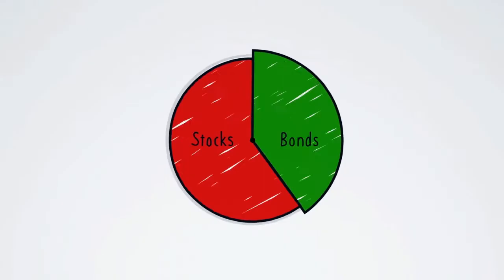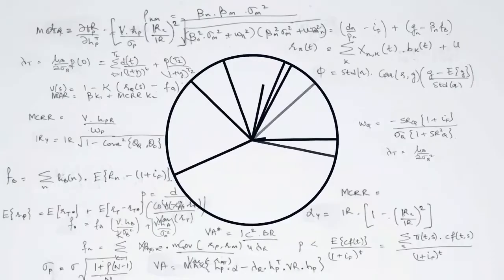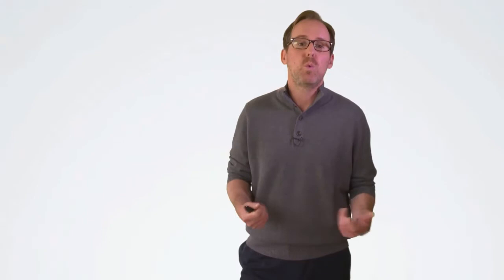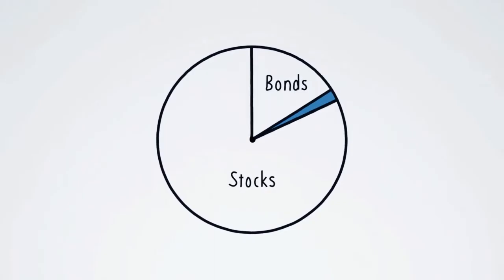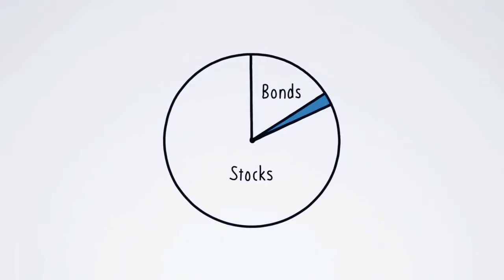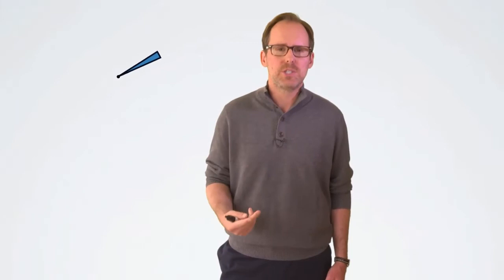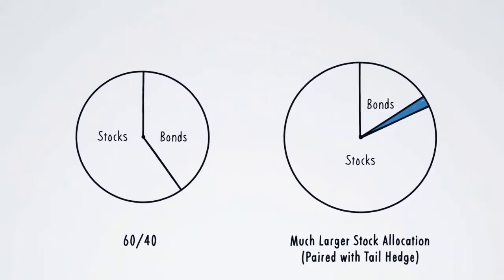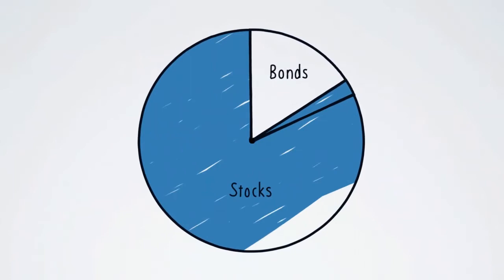Spitznagel on the Paradox of Higher Returns with Lower Risk